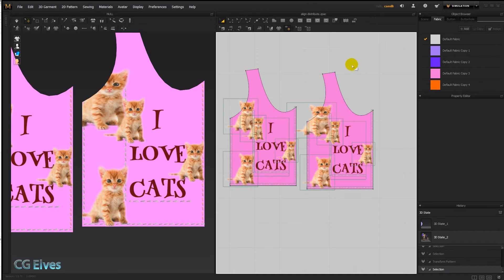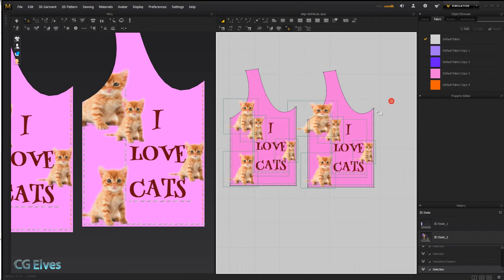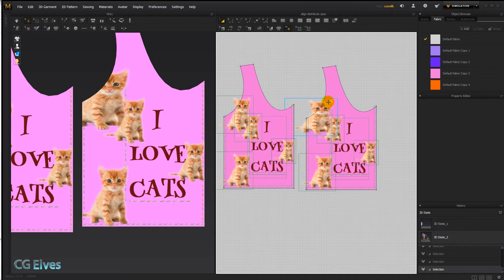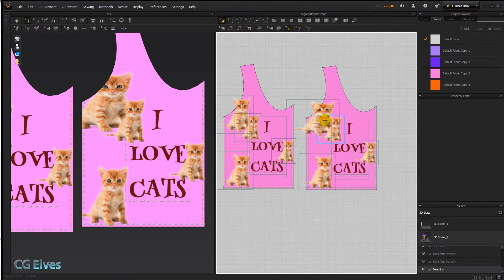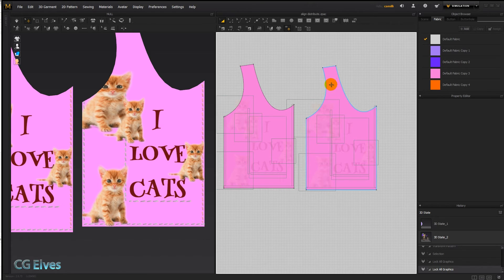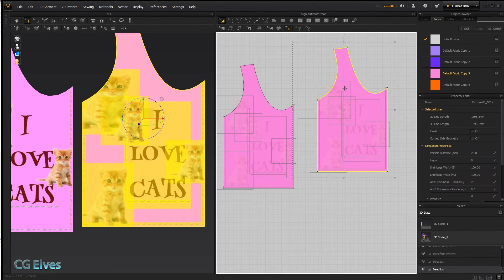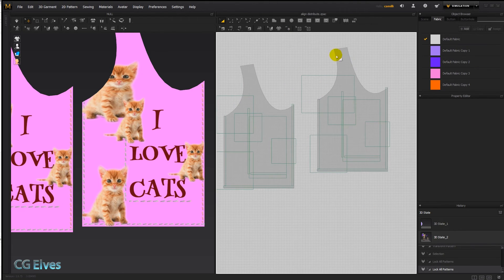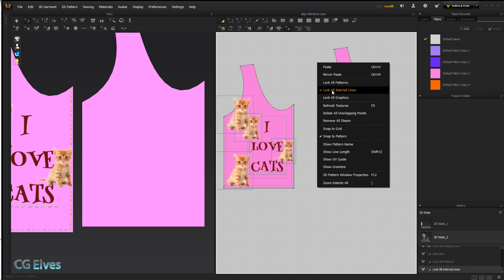Marvelous Designer 6 Tutorial: Lock All Graphics, Internal Lines & Patterns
In this Marvelous Designer 6 tutorial you'll learn about the new "Lock All Graphics" feature as well as how to lock all internal lines and lock patterns. Master Marvelous Designer with our online training